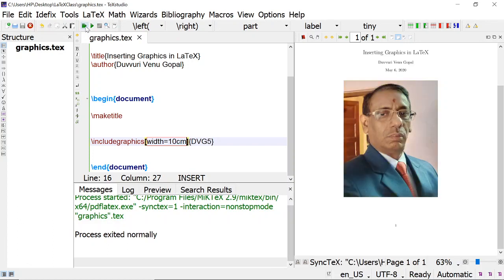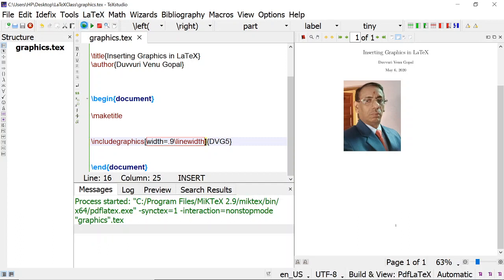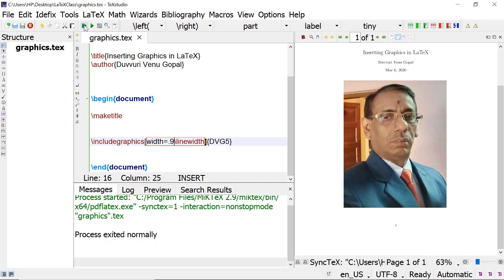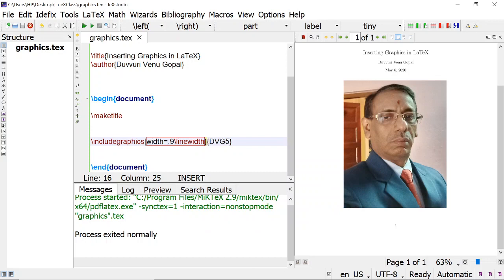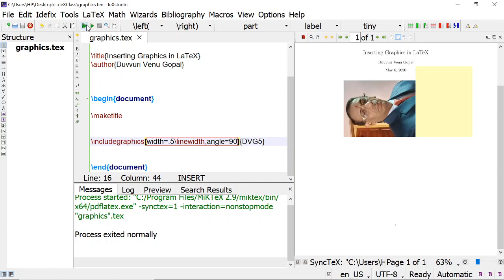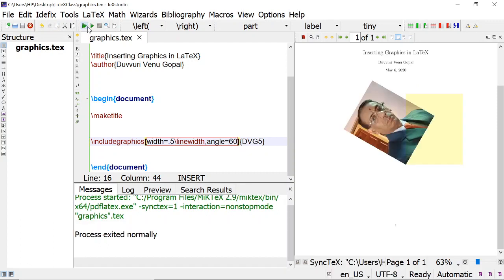Graphics in LaTeX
LaTeX is a popular software for typesetting Mathematical and scientific documents. In this lecture series of "Let us learn LaTeX" we will learn how to obtain TeX system, how to install etc. The present video deals with inserting graphics in LaTeX.